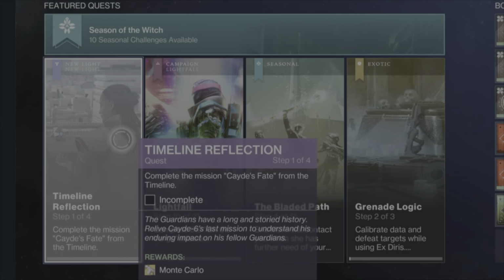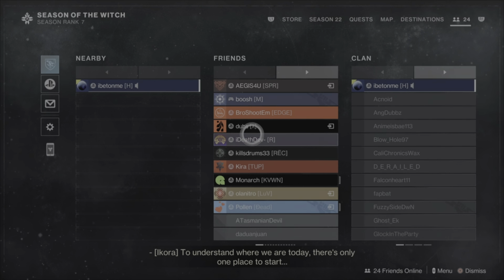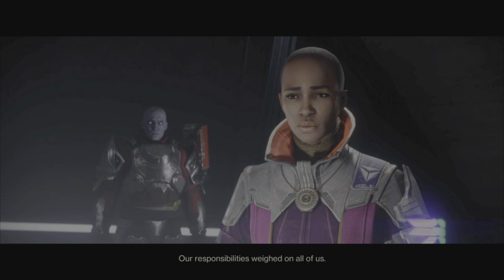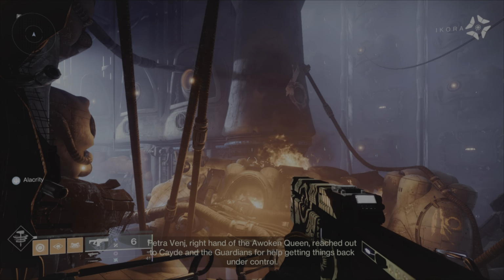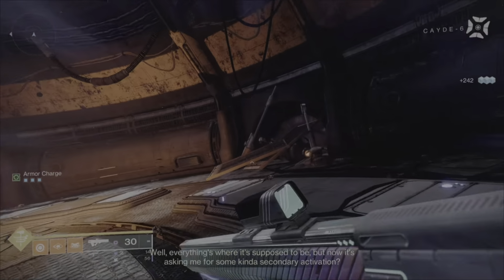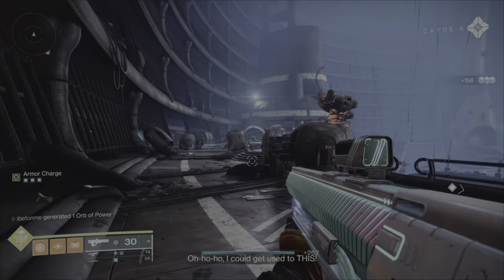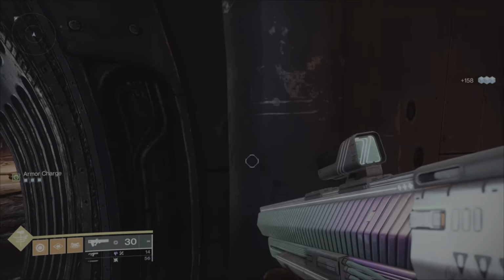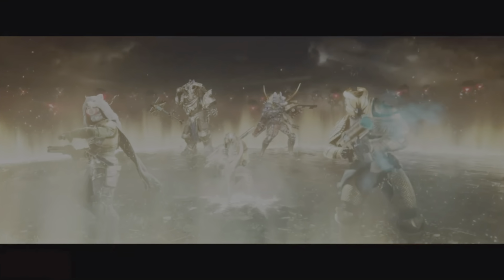Destiny 2 Beginner's Guide 2023 (Time Line Reflection) | Monte Carlo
Are you a Destiny 2 player looking to start a new character and get to know the game basics? Look no further! In this Destiny 2 Beginner's Guide 2023 in The Season Of The Witch, we'll go through a full game Gameplay walkthrough of the Time Line Reflection Quest That will get you caught up on what it means to be a Destiny 2 Guardian. You will also get the Monte Carlo exotic Auto Rifle once you complete this quest!

Whether you're a first-time player or you're looking to brush up on your game skills, this guide is perfect for you! We'll take you through A full game walkthrough of the Timeline Reflection quest that will teach you what it means to be a Destiny 2 guardian. And you will get the Monte Carlo exotic auto rifle once you complete the quest!  So make sure to watch the video to get started in Destiny 2 Season Of The Witch!

0:00 Intro
0:35 How to Get the Timeline Reflection Quest & Monte Carlo
0:42 Step 1 Cayde's Fate
19:29 Step 2 Crux Of Stasis
27:10 Step 3 Lucent Hive
35:43 Step 4 Speak To Ikora Ray
37:17 Outro